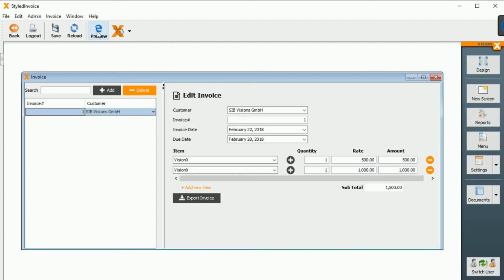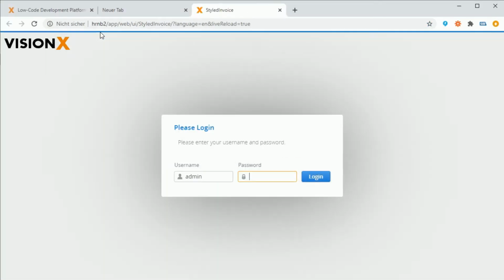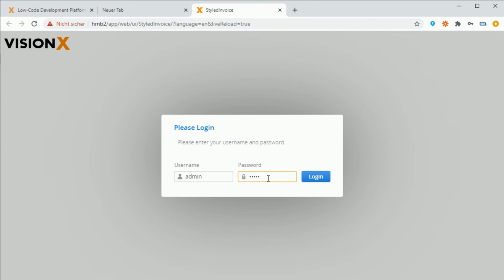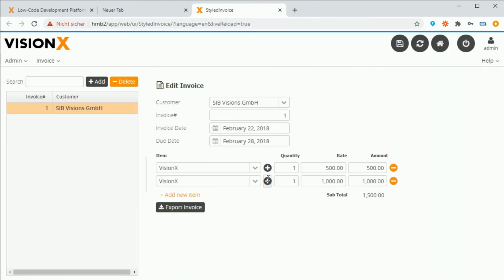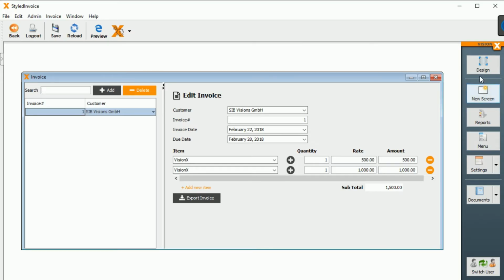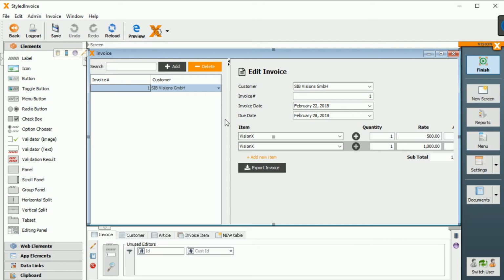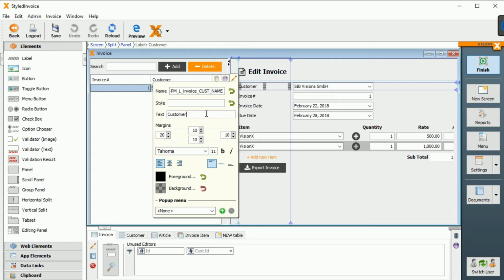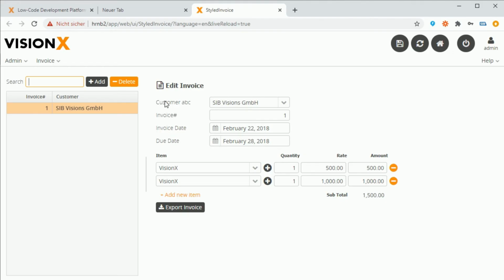First Steps - Run / Live Preview Application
VisionX is a low-code platforn that lets you build web, mobile and desktop applications without code. In this tutorial you see how to run / live preview your application.